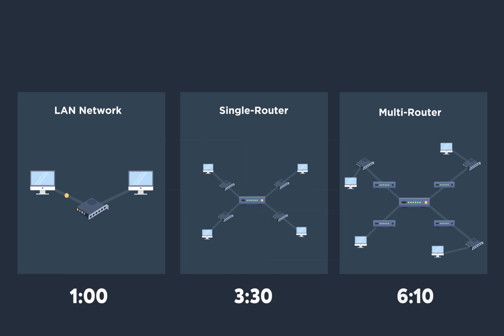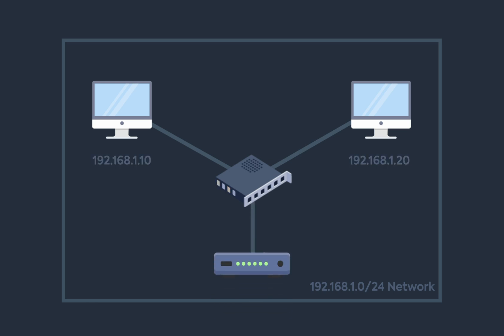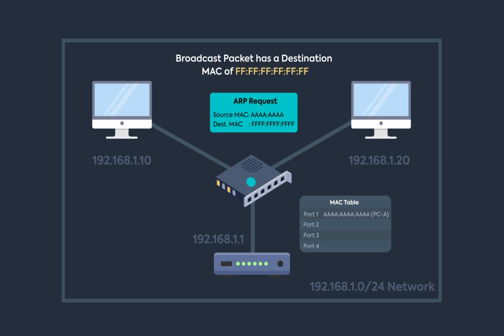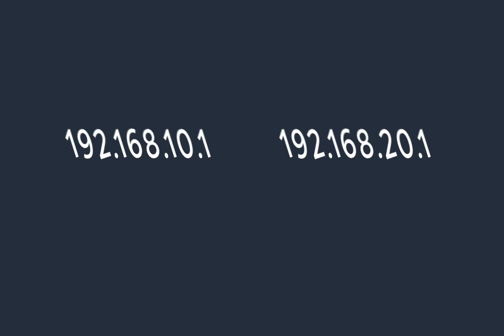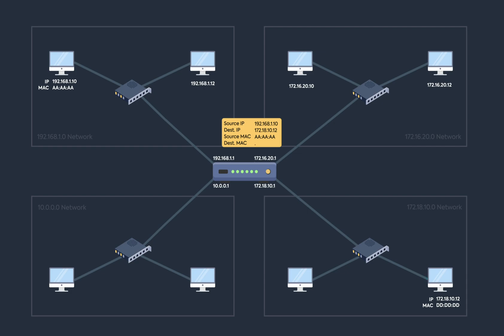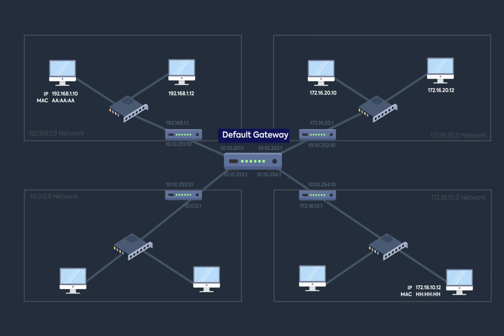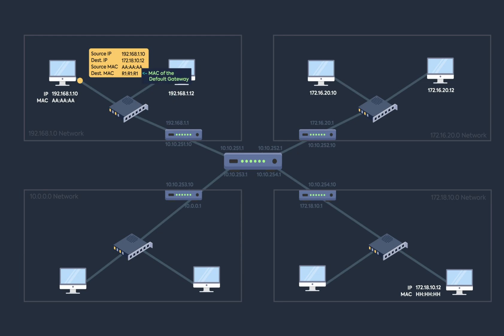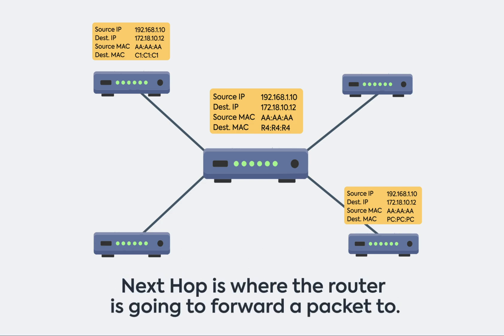How Packet Routing Takes Place over The Internet | CCNA & Network+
What is packet Routing? How router works? How is packet Routed? How does router work? How does router forward packets? What is routing in general?  How switches work?

These are often the questions we ask when we first learn about networking. And truth be told - It can get a bit confusing too.

There are many things to consider - Routes, ARPs, ARP cache, Routing Table, MAC Table, Default Gateway etc. So, in this video, I wanted to simplify the routing aspect, in case of local network.

These are the timestamps:

0:00 : Intro
0:18 : Fundamentals
0:58 : Scenario - 1
3:00 : Scenario - 2
3:14 : Why Subnet?
4:33 : Scenario - 3
7:20 : Monologue

Terms Mentioned in the video:

LAN Network, Single Router, Multi Router, Switch, Router, IP Address, MAC Address, Address Resolution Protocol, ARP, ARP Cache, MAC Table, Routing Table, Packet header, Source and Destination MAC, Default Gateway, subnet, Static Routes, Dynamic Routes, Default Routes,